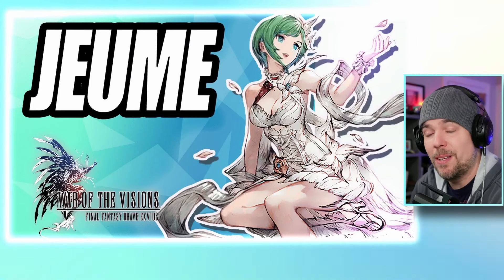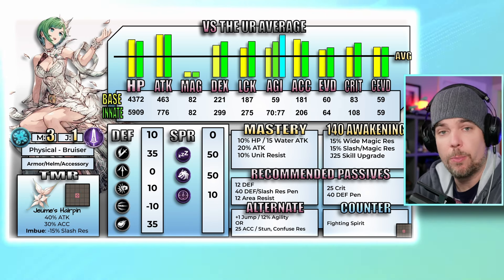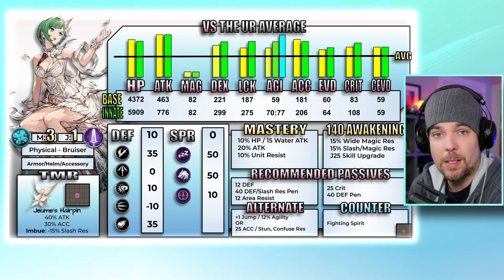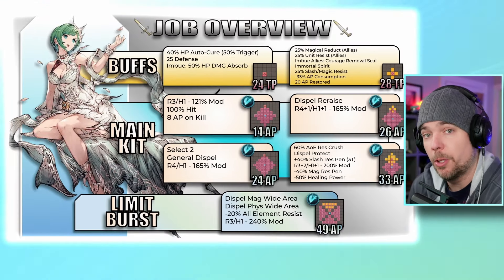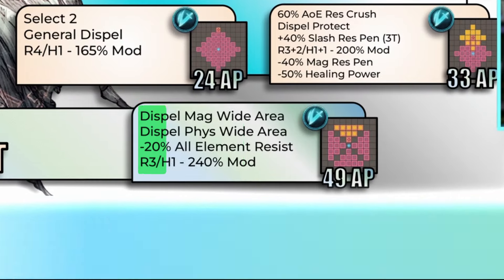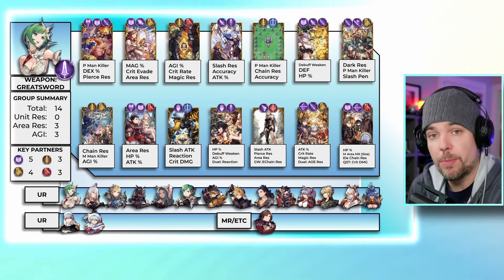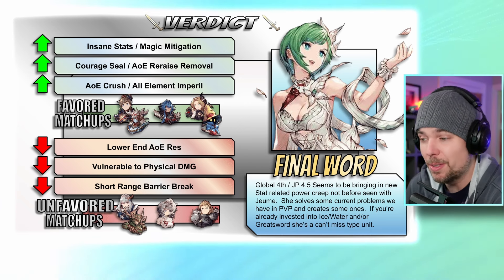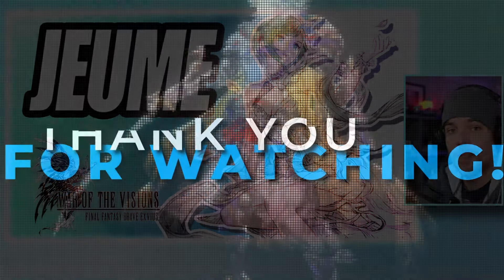[WoTV] Jeume the Celestial First Look! Fan Voted Unit! War of the Visions!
Full Deep Dive into the latest 100 Cost Water Unit - Global Fan Voted Unit Jeume the Celestial!  She forgot her armor, and her attitude this time around!

Follow me and join me on my next live stream on twitch! I predominantly cover War of the Visions FFBE Content!

00:00 - Intro
00:43 - Stats and TMR
05:50 - Main Job Overview
11:55 - Vision Card and Weapon Group
13:29 - Mock Builds
14:27 - Verdict
17:01 - Final Thoughts

Outro
A King's Tale
Square Enix